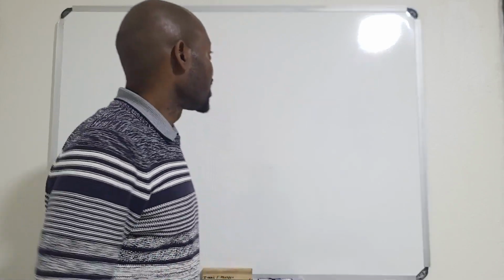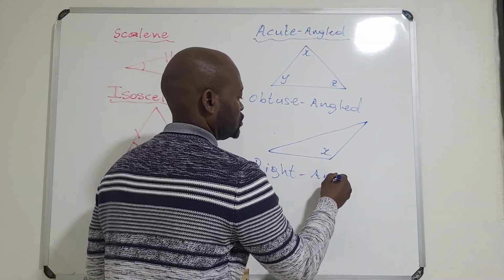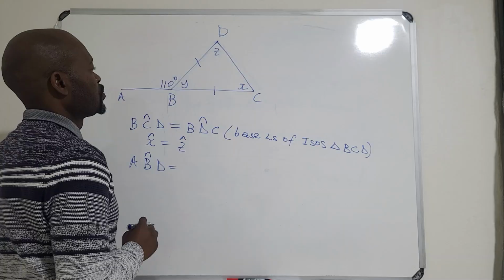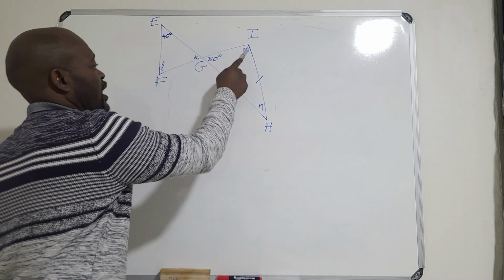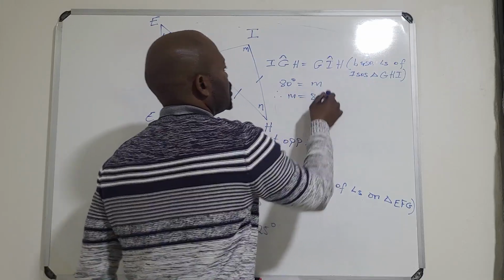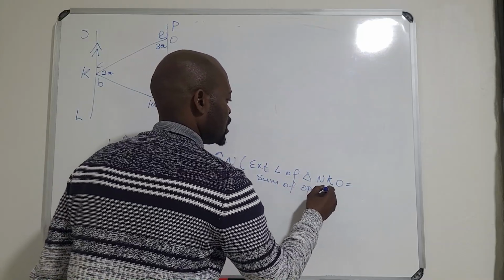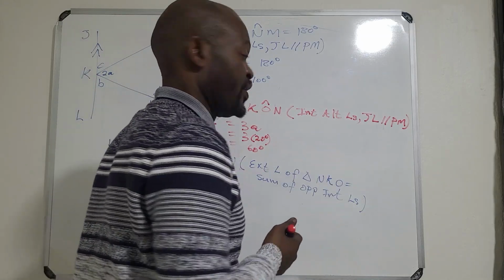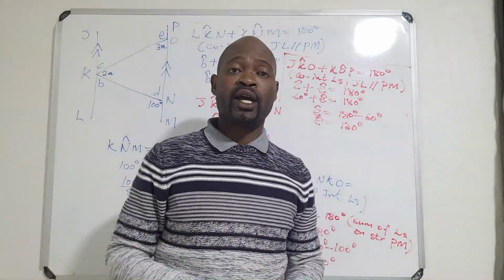PART 1- Euclidean Geometry| Properties of Triangles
This is the end of Part 1 and in this video, we explore the key properties of triangles in Euclidean geometry. Learn about different types of triangles, their angles and sides. Perfect for beginners or anyone looking to brush up on triangle basics!